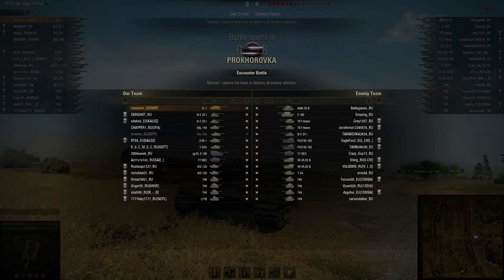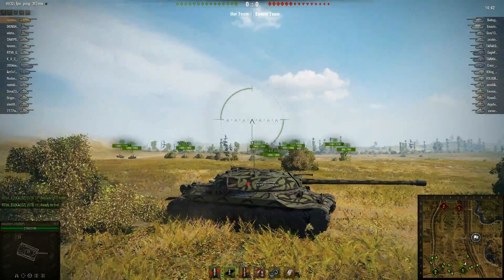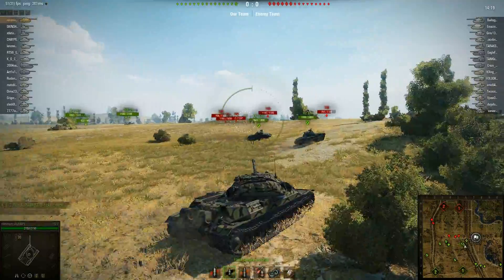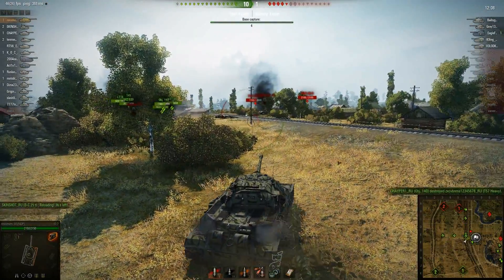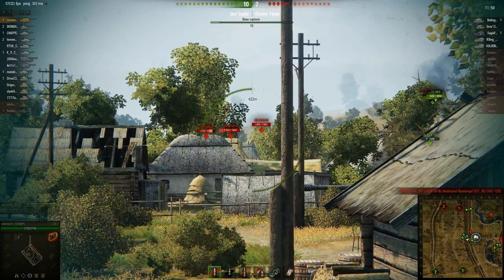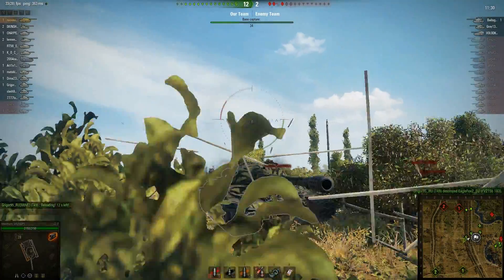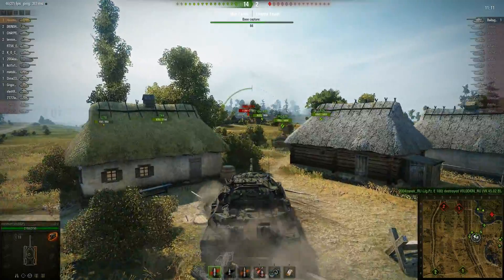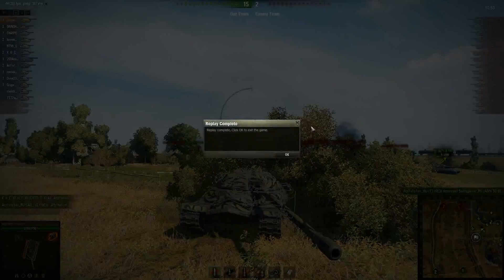IS-7 HD edition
9.3 test is up, and it's time to check out what they've done t- OH GOD WHY DID YOU FOLD THE KPV DOWN IT LOOKS SO STUPID, FUCK